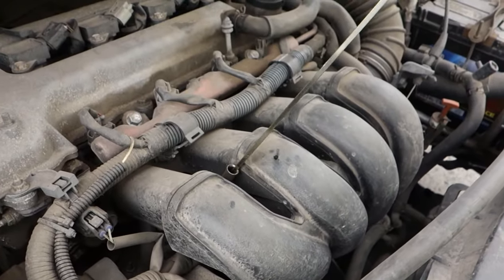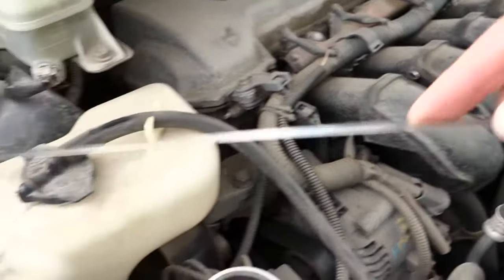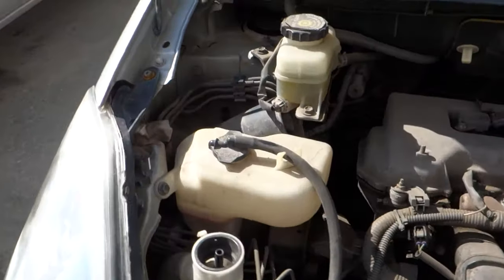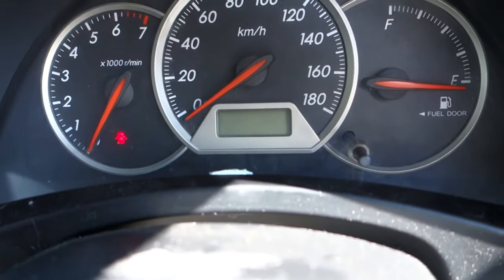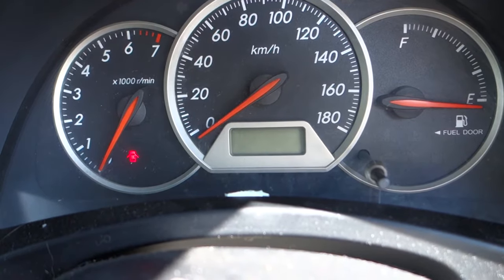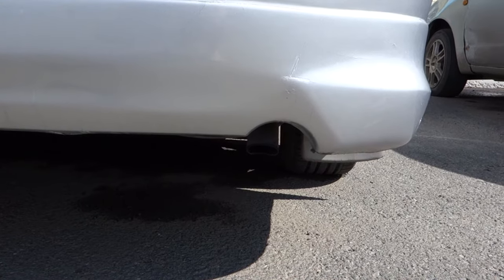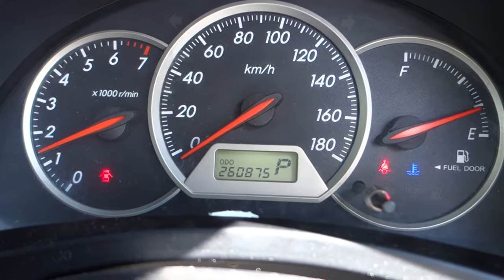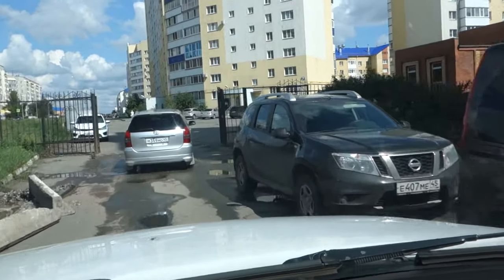2 REASONS OF OIL CONSUMPTION how to check if your engine is bad on one minute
2 REASONS OF OIL CONSUMPTION how to check if your engine is bad on one minute